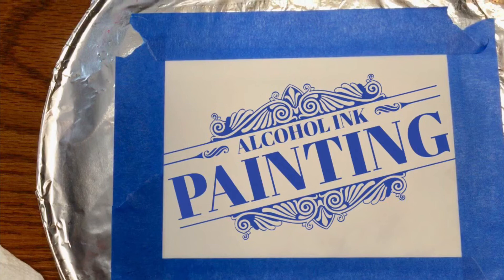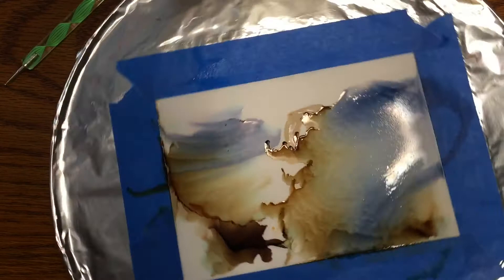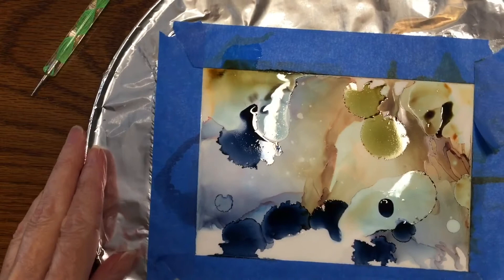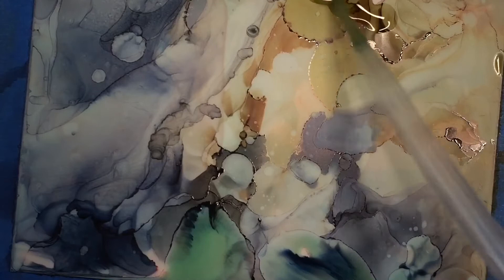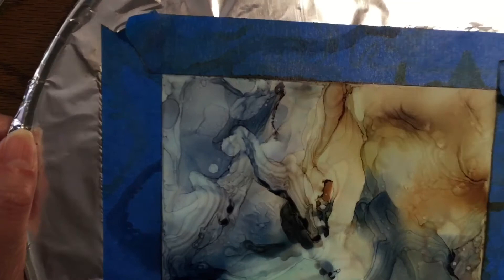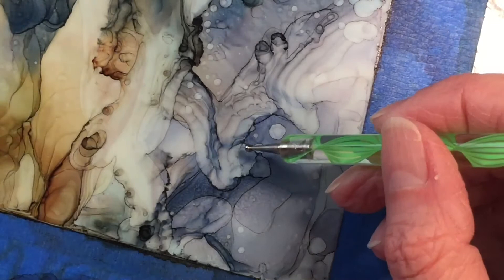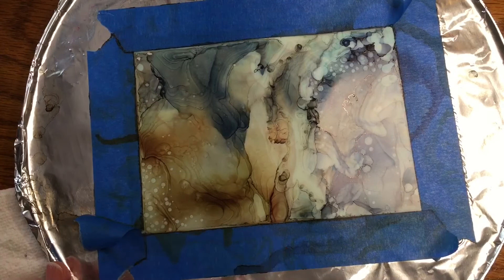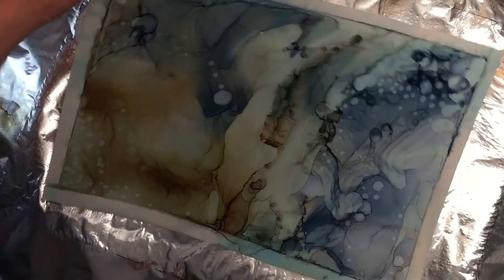How To Make An Alcohol Ink Painting DIY Tutorial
Follow along as we create an ethereal, flowing painting using alcohol inks, rubbing alcohol, and Yupo paper.

SUPPLIES USED IN THIS VIDEO:
Below is a list of the supplies I used for this project.

- Yupo translucent 100% polypropylene paper (you can use Yupo paper with alcohol inks, watercolors, and acrylic paints) For this project I used one half of a sheet of the 9x12" pad (with the light blue cover.) I simply cut the sheet in half with scissors.

- Alcohol Inks - For this project I used Ranger alcohol inks in Denim, Sepia, and Oregano.

- Plastic disposable eyedroppers

- Isopropyl alcohol 91% (I say 97% in the video but it's 91%) available at drugstores. Use the 91%. The lower percentage such as 70% does not work as well.

- Blue painters tape

- Aluminum foil (optional) from grocery store.
- Lazy Susan I purchased from a thrift store.
- Hairdryer

- Heat gun

*Work in a well ventilated area. Using a fan in the room helps.

On Etsy
My books & DVDs can be found at most major retailers and through my